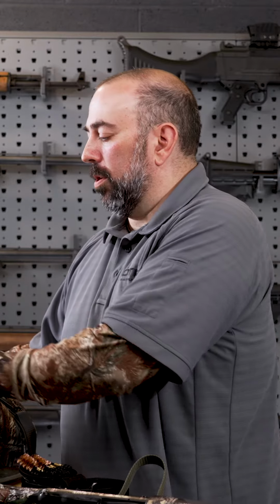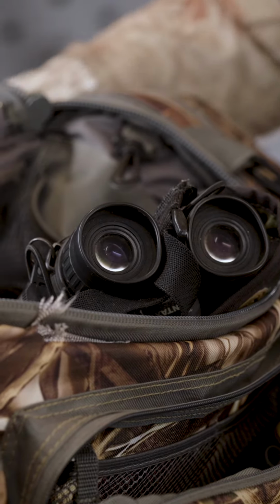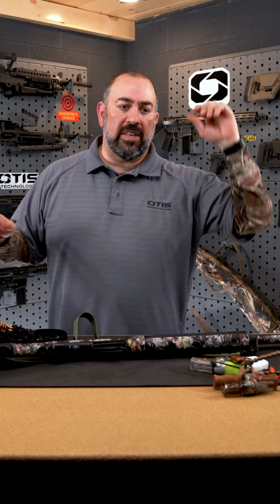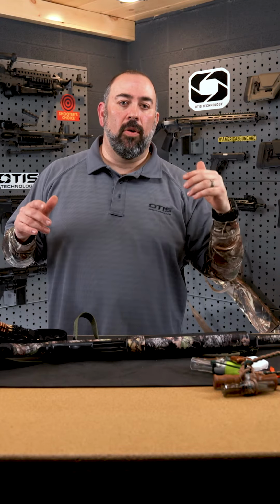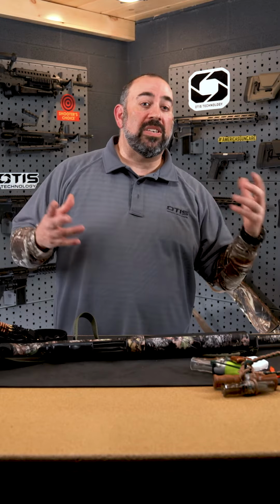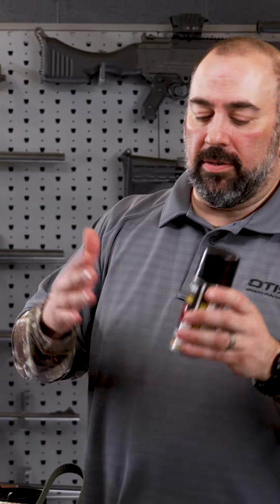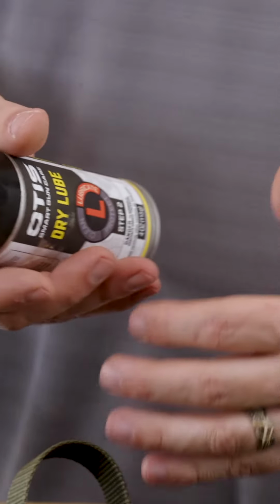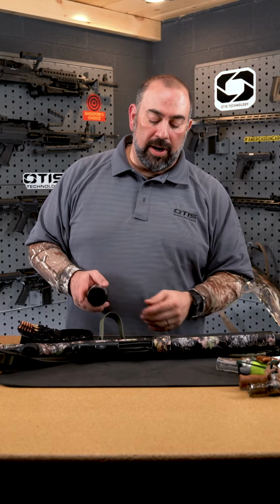What Gear Do You Need for Waterfowl Hunting? (Part 3)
Waterfowl hunting is a fun form of hunting that your entire family can enjoy and bond over. This form of shotgun hunting can be tedious, but learning how to duck hunt efficiently will make the process that much easier, and even more enjoyable for everyone!

Matt Ferland from Otis Technology will be showing us everything it takes to have a successful duck hunting season, from hunting tips and tricks, all the way down to gun safety. We want to make sure that all the proper steps are taken, and all of the correct gear is gathered before setting out for the marsh. Being prepared is the best way to ensure that your hunting trip will move along flawlessly.

►ABOUT OTIS
Otis Technology was born in 1985 when our founder, a 16-year-old Doreen Garrett, fell into cold mud while deer hunting with her father. The barrel of her grandfather’s Model 94 Winchester was full of mud and the day's hunt was over.

That day sparked the beginning of an endeavor to create a smarter solution to a problem every hunter, soldier, shooter, and firearm owner has encountered. On that day, Doreen had a vision for innovating gun care. That is where we began, in the mud, pulled down by our roots to reveal a tireless drive to create a quality product that will serve the men and women that depend on their firearms to feed their families and protect our country. Now, it is our uncompromising purpose and the big picture reason why we show up to work every day.

At Otis, our mission is to rethink and redefine gun care, giving gun owners better and smarter ways to keep their most cherished firearms in the best condition possible. That’s why our products are American-made and backed by a No-Nonsense Guarantee.

We are AmericasGunCare.

Otis 12 GA. Patriot Series Shotgun Cleaning Kit

Song ID: MB01DK0AJMSLMH9